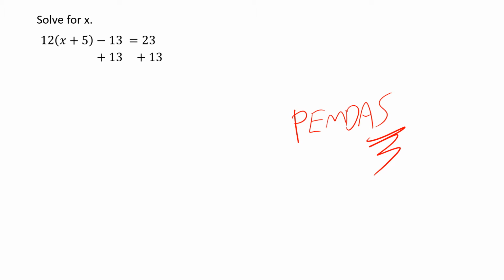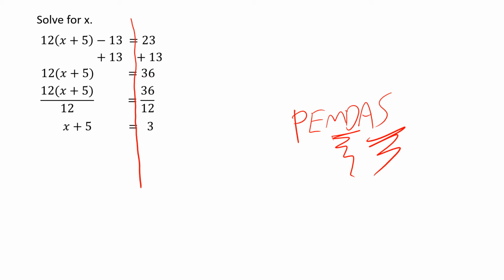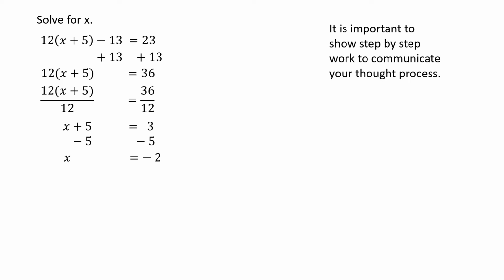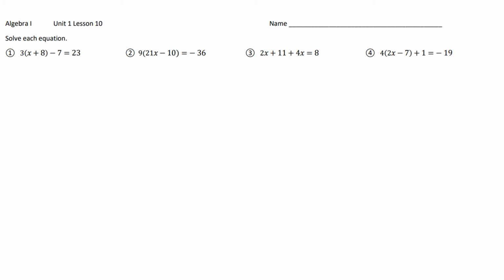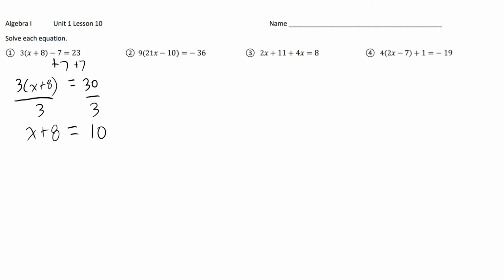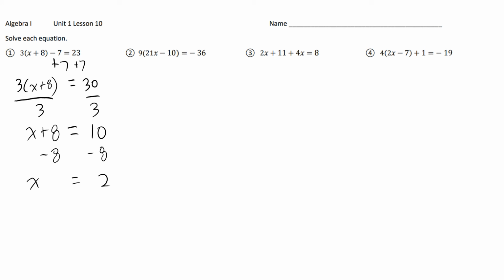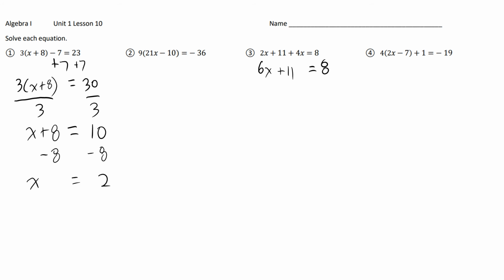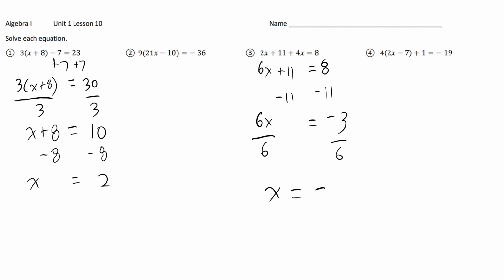ALG 1 1 10 multi step equations recording